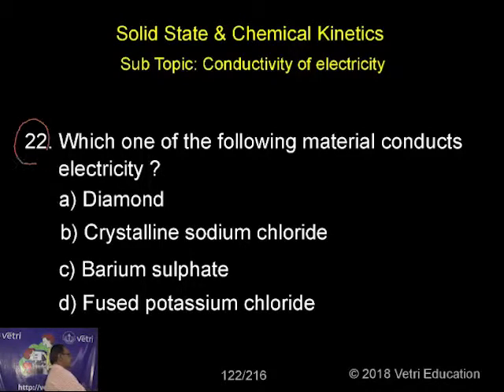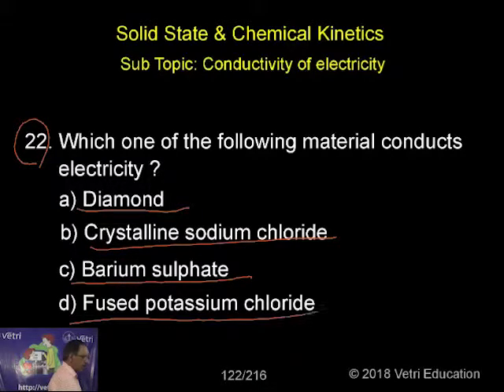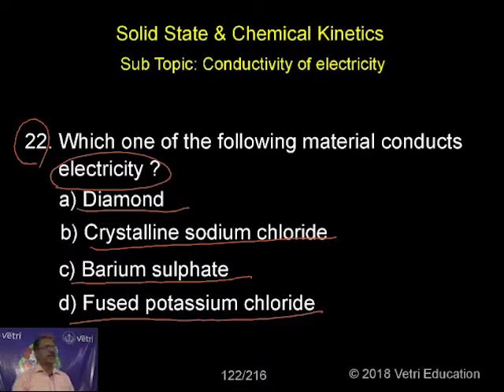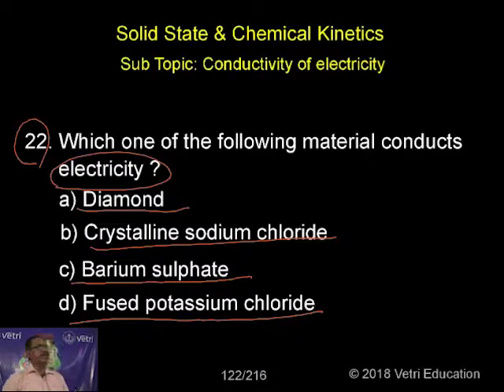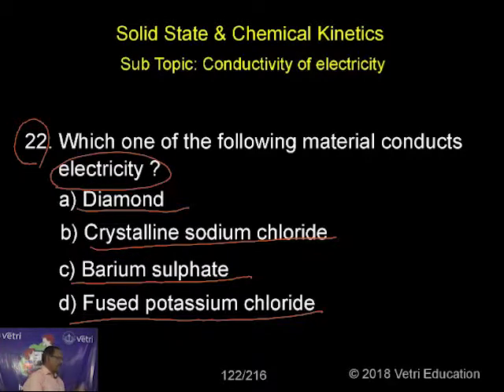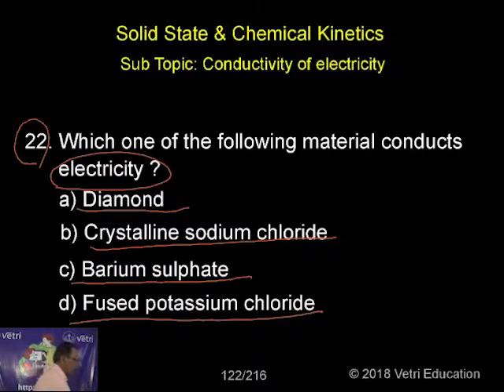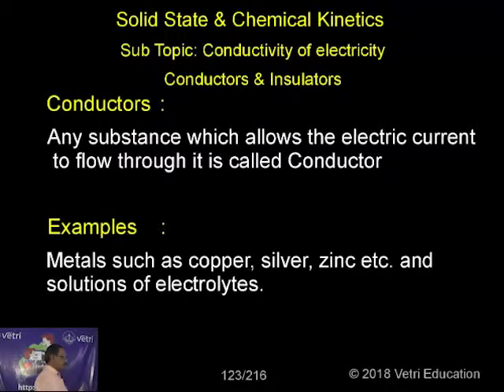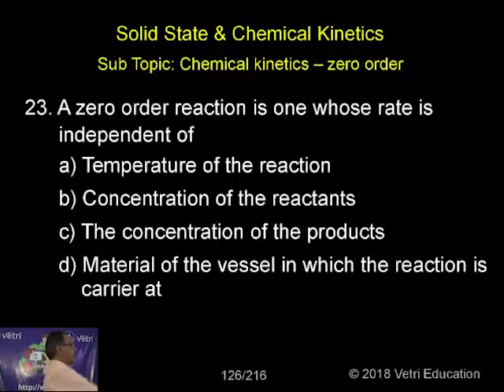Chemistry : 2018 : Test - 5 : Question - 22